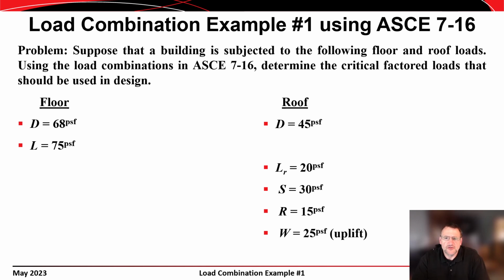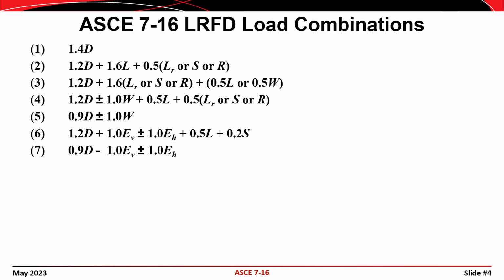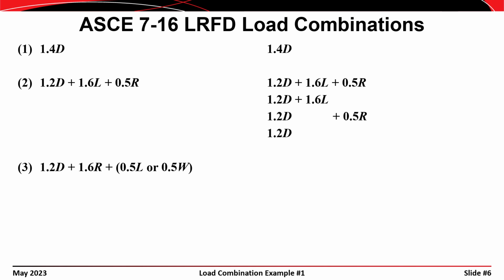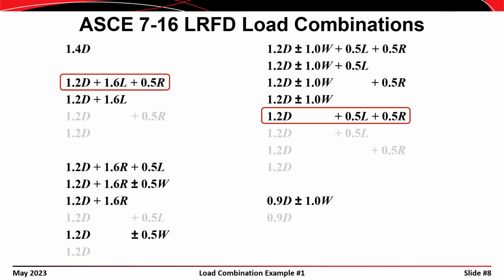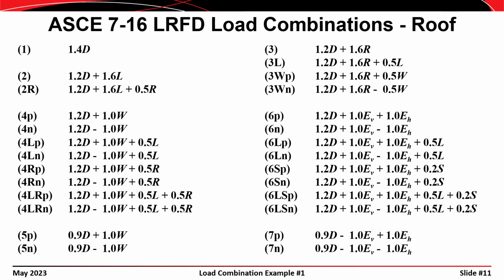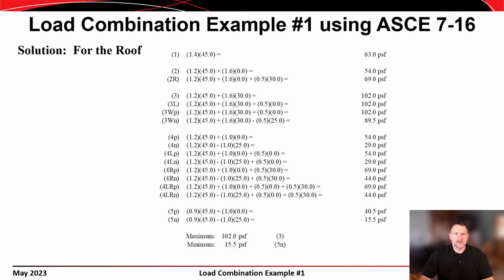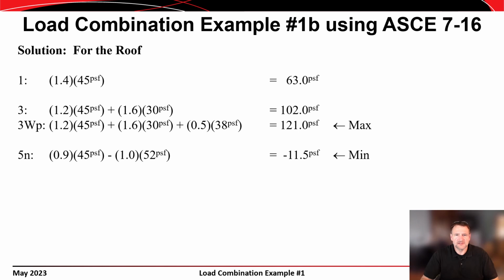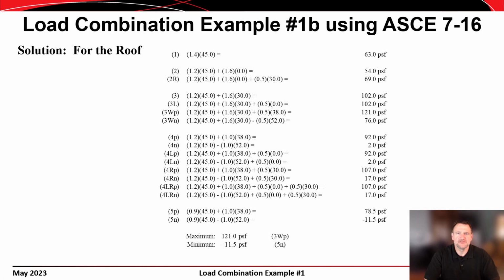STR04 X02c-16-01 Load Combination Example #1 using ASCE 7-16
For this problem, we're examining a building that's subjected to a floor loading consisting of a dead load of 68 PSF and a live load of 75 PSF, and a roof subjected to a dead load of 45 PSF, a roof live load of 20 PSF, a snow load of 30 PSF, a rain load of 15 PSF, and a wind load of 25 PSF that causes uplift.

ASCE 7-16
ASCE/SEI 7-16
Minimum Design Loads and Associated Criteria for Buildings and Other Structures
Load Combinations